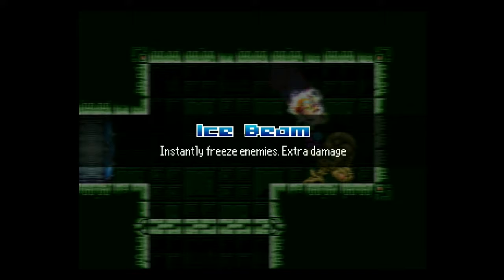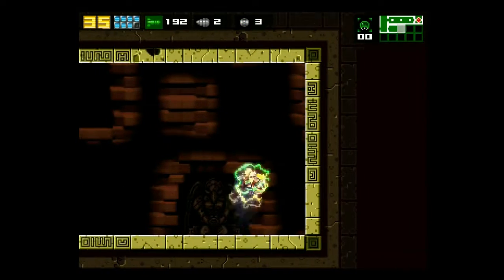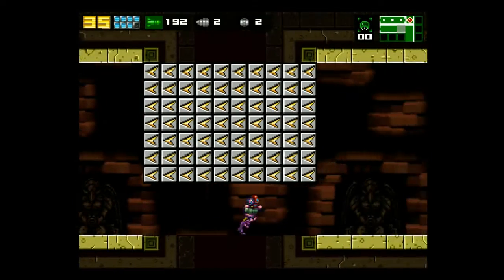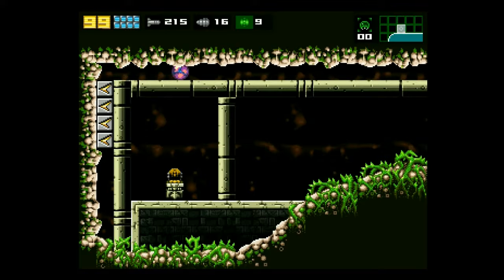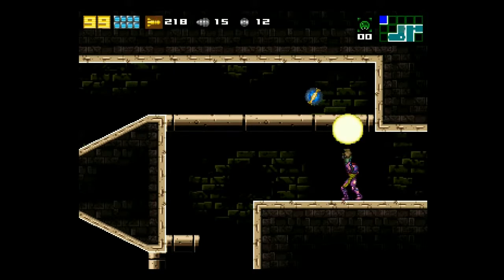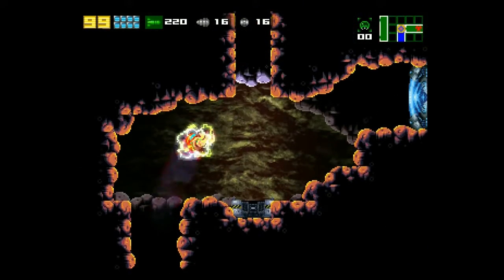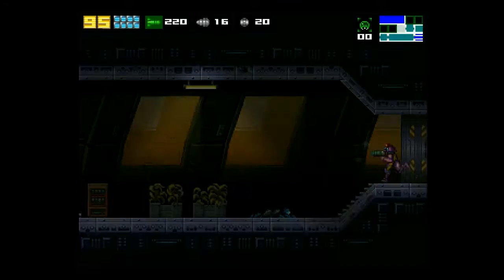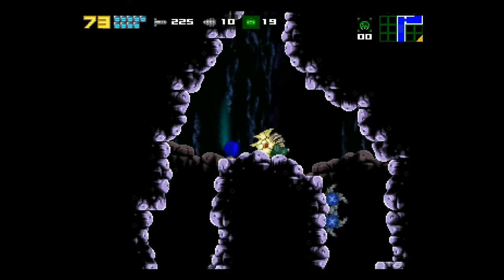Let's Play | AM2R - Episode 12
Episode of all backtracking. Have fun.

A fantastic remake of Metroid II: Return of Samus (GB) by the brilliant DoctorM64.

Following the events of Metroid / Metroid Zero Mission, our cool looking hero Samus Aran travels to SR388, home planet of the Metroids. Her mission: Destroy every last Metroid. (and blow stuff up, because why not?)